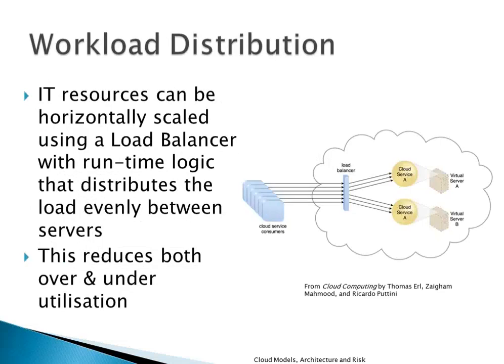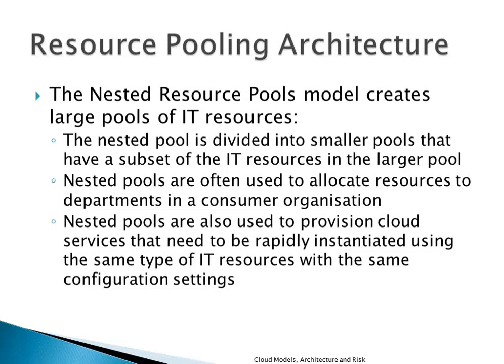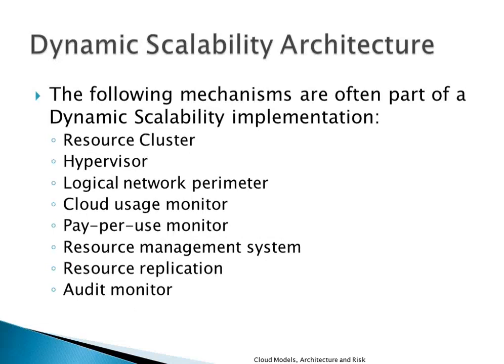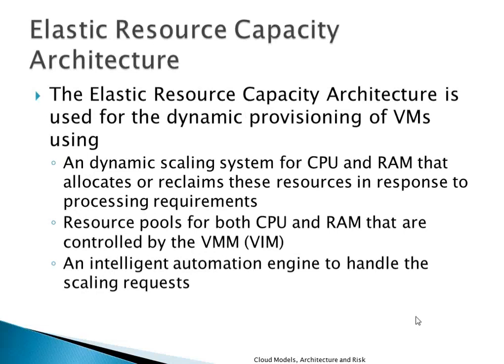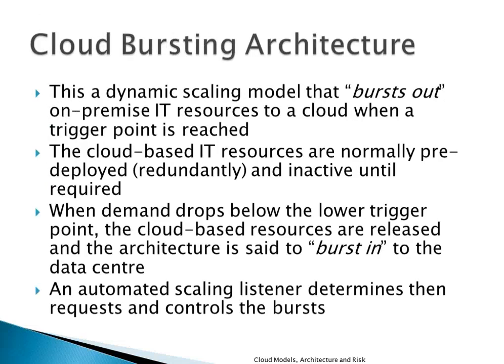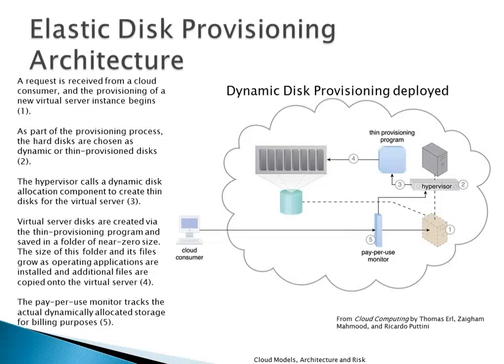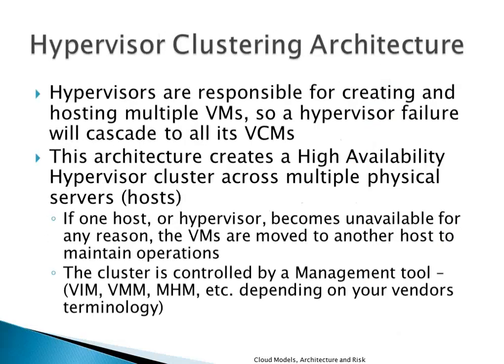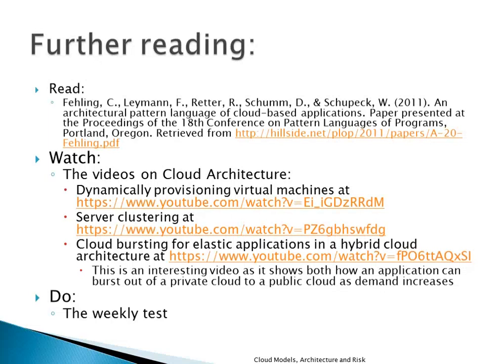Lecture 3: Free Short Course: Cloud Models, Architecture, and Risk Management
Register on the IT Masters website for access to the free course materials

Lecture 3:
- Understand and distinguish between Cloud architectures
- Understand and be able to prepare a design for a Cloud service that can use elements of:
-- Load balancing
-- Elastic disk provisioning
-- Hypervisor clustering
-- Dynamic failure detection
-- Rapid provisioning

Delivered by Dr Peter White